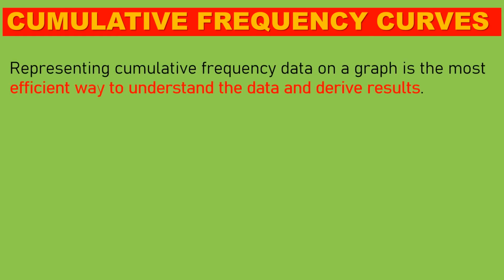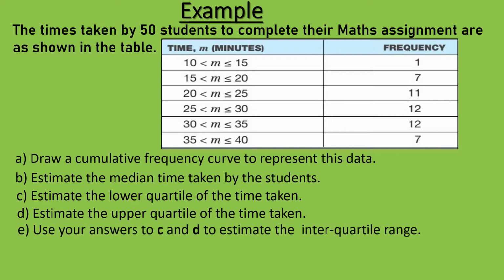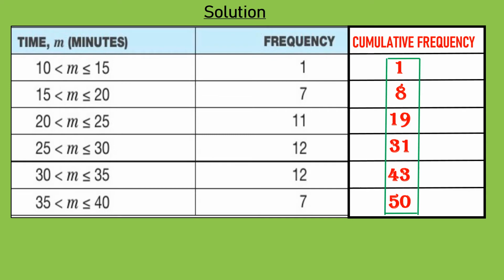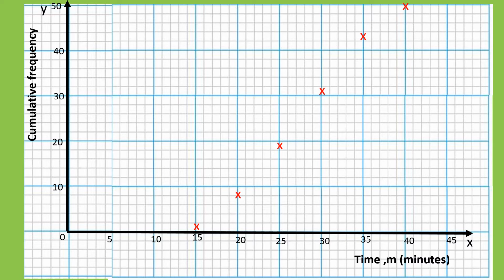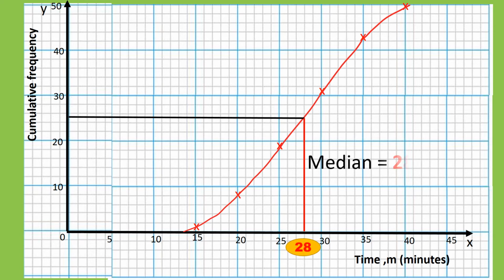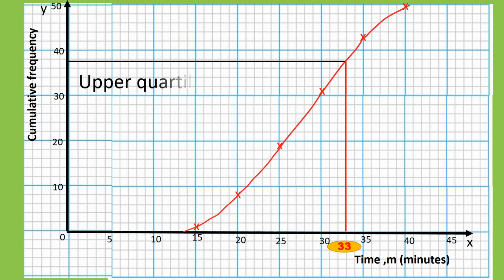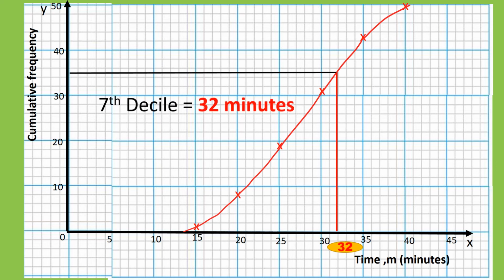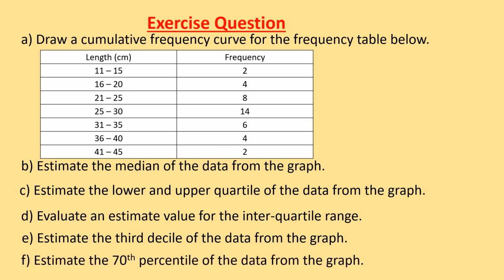HOW TO DRAW CUMULATIVE FREQUENCY CURVE | GCSE, IGCSE AND KCSE MATHS | AQA, EDEXCEL CIE, OCR, WJEC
This video provides a very simple approach on how to draw a cumulative frequency curve. We have also provided the basic method for using the curve to estimate the median, quartiles, deciles, and percentiles. Welcome.